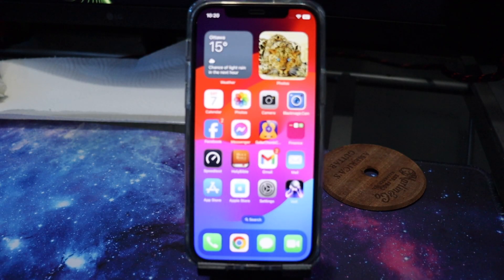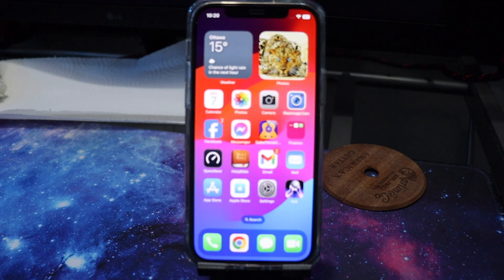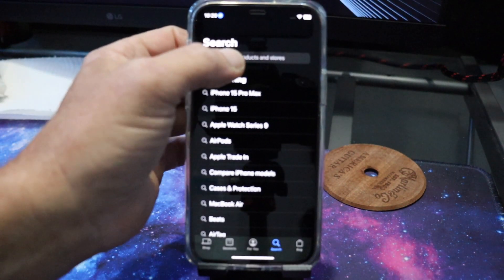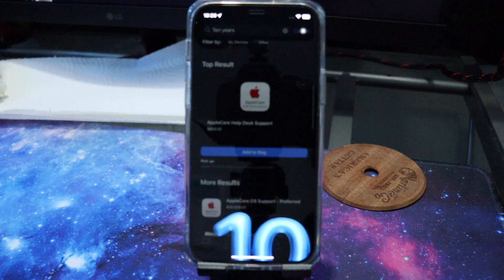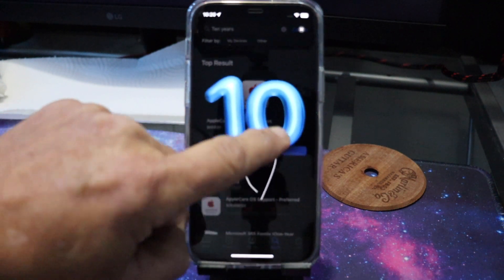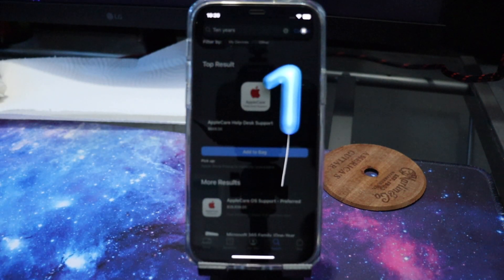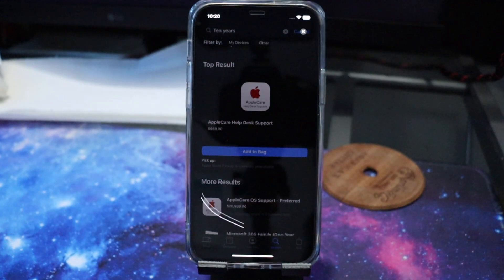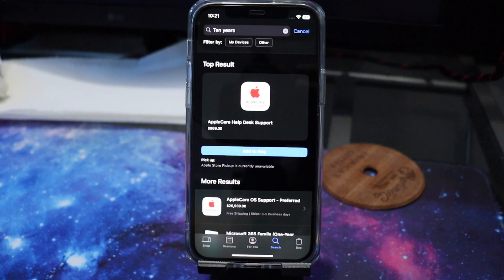Apple Easter Egg 10 Years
to cool and you can pop the ballons and redue your search just type in 10 Years in the search and hit enter and have fun,